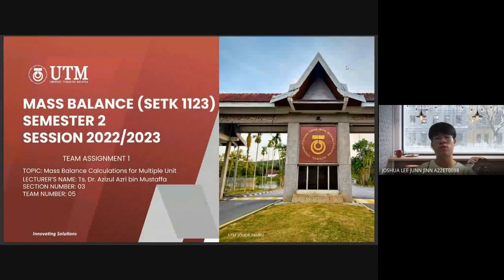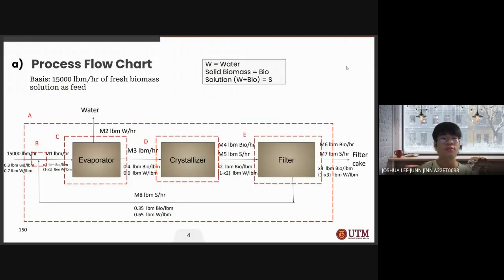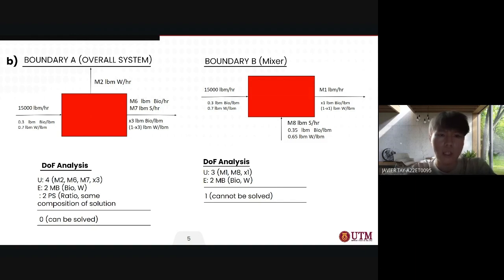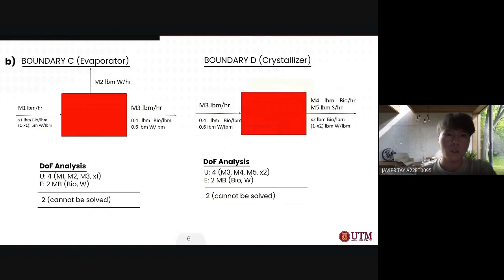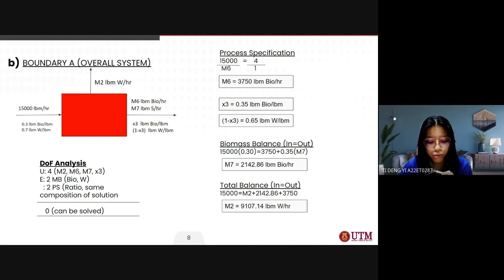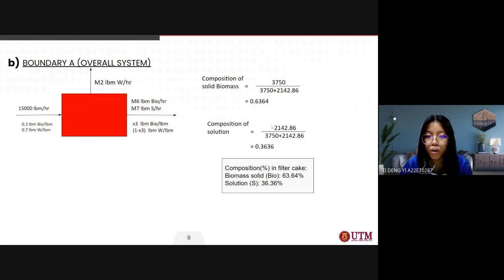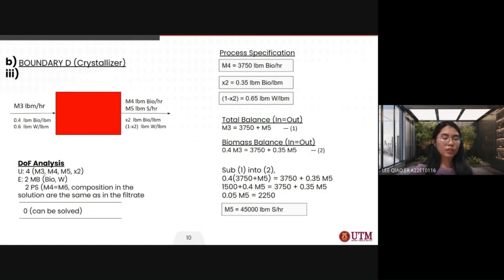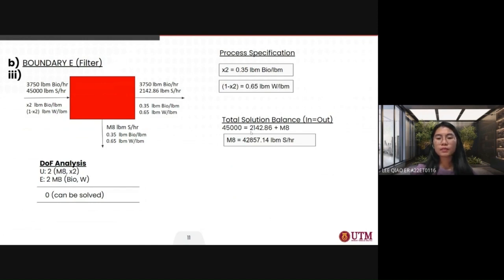Team 5 MB Video Presentation (Assign1)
Mass Balance Assignment 1 Question 11 by Team 5